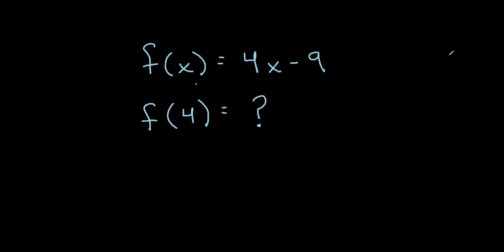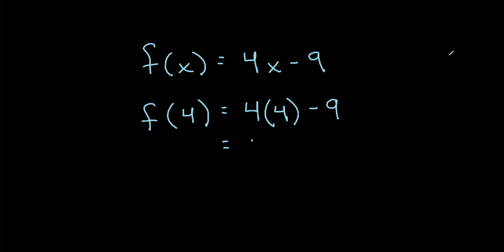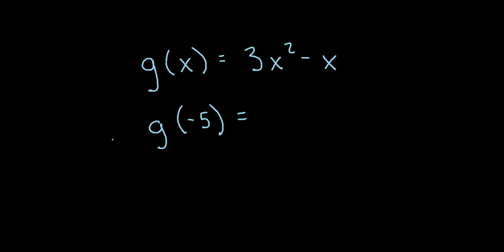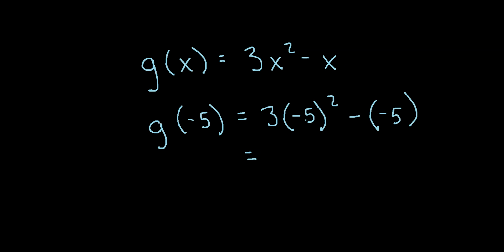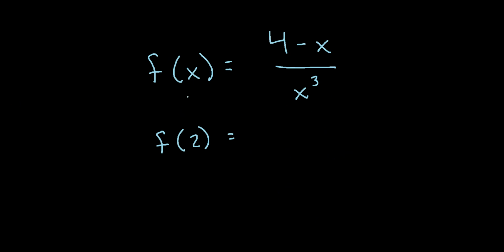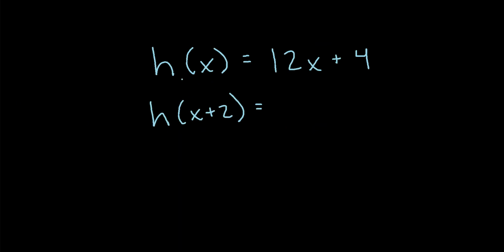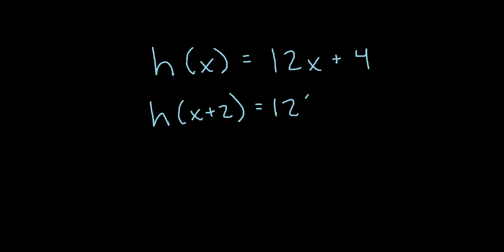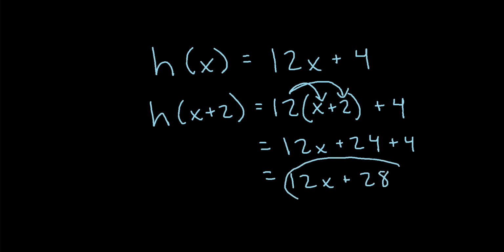How to Evaluate Functions (With Examples)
In this video I explain how to evaluate functions, including several examples.